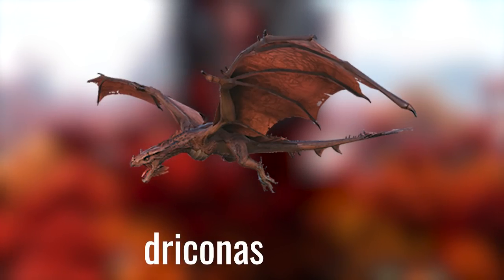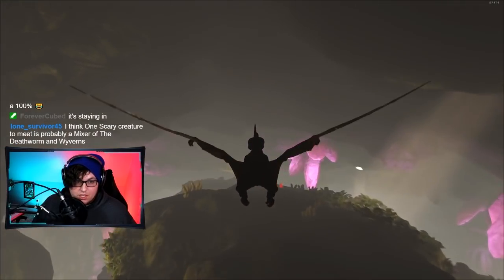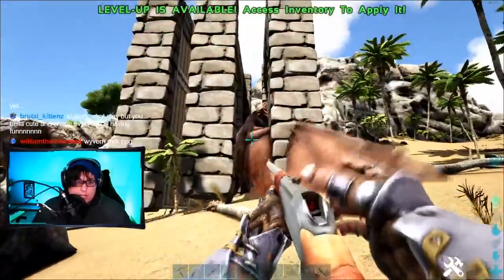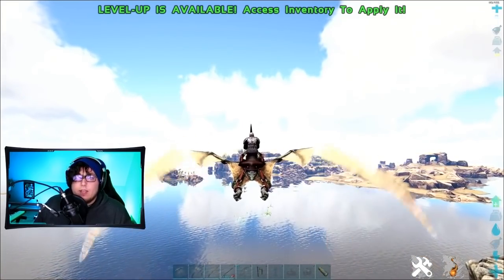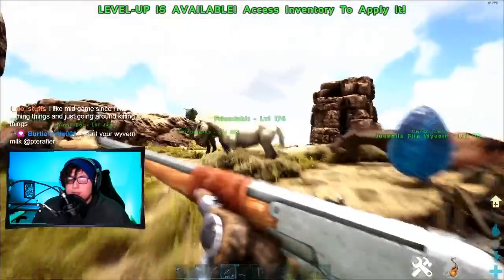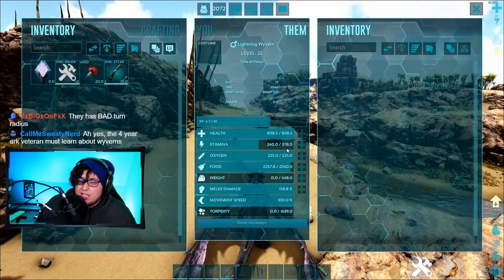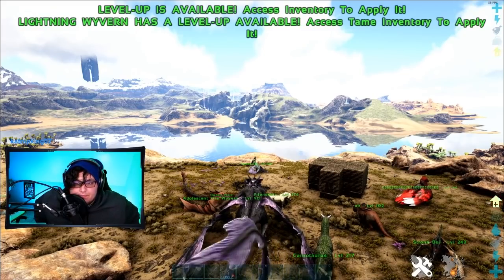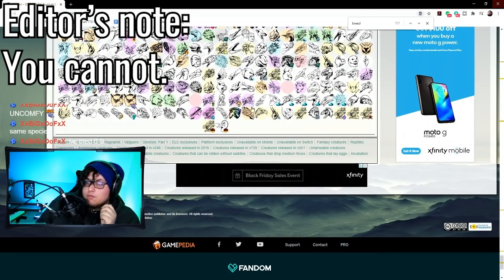Creature Spotlight: Wyvern | How to get one and more! | Ark: Survival Evolved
I teach you how to get your hands on a wyvern! Steal eggs, get wyvern milk, and raise your wyvern efficiently and safely. There are many different ways to acquire a wyvern, but this is the method I use.

| LIVE Tues, Thurs, and Sat at 8PM CST

✦ Gear ✦
My Setup and Gear